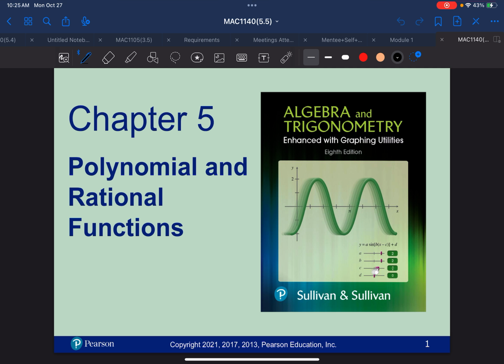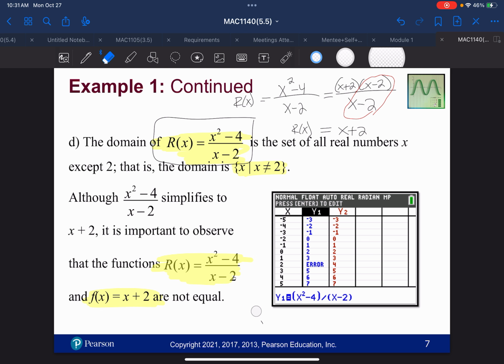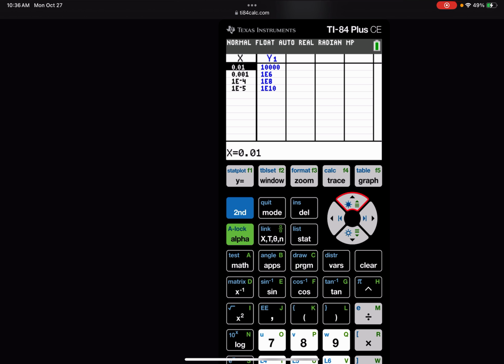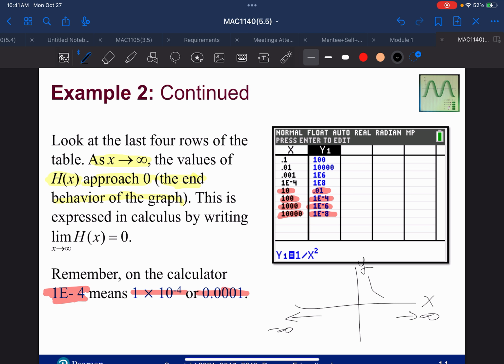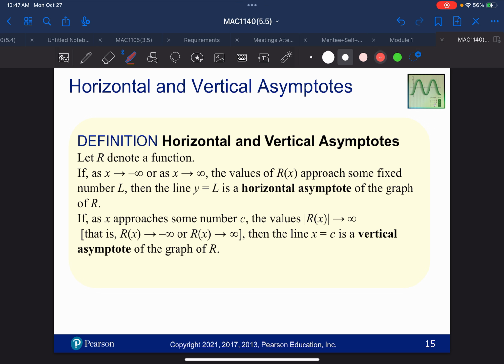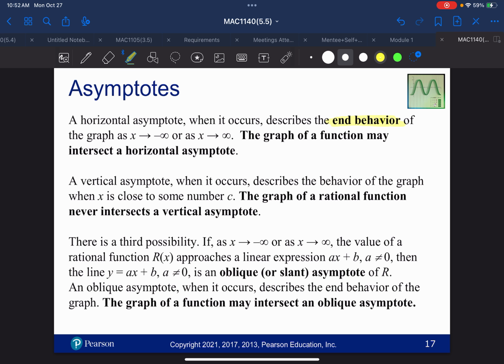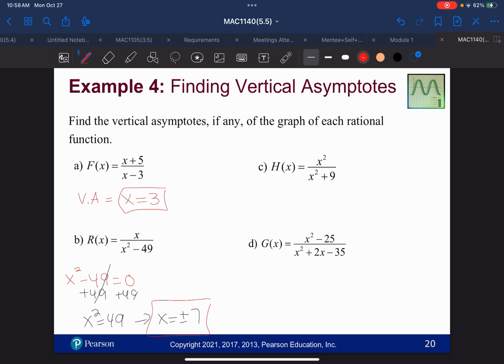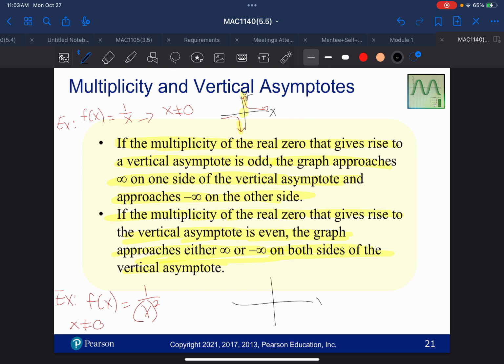October 27, 2025